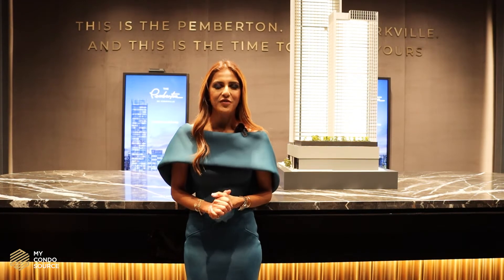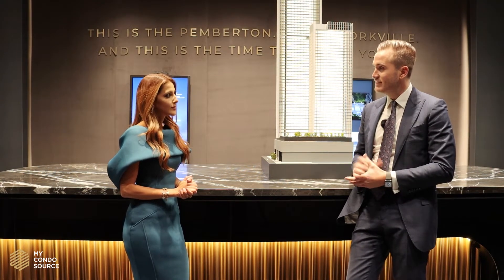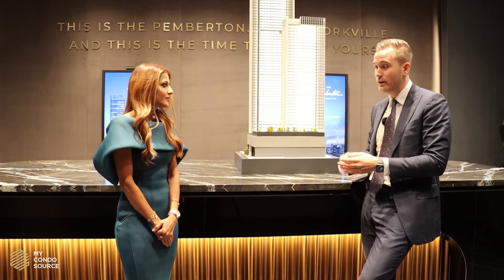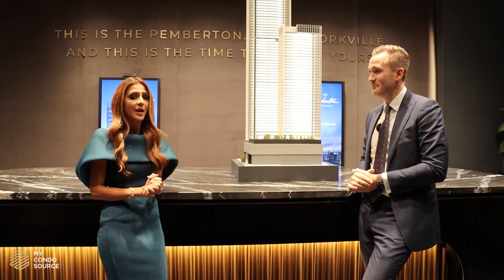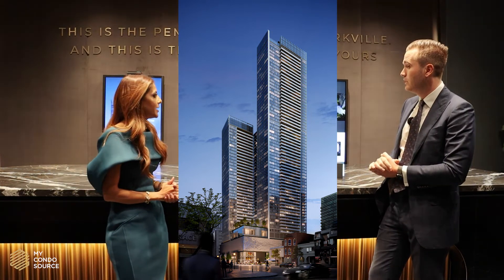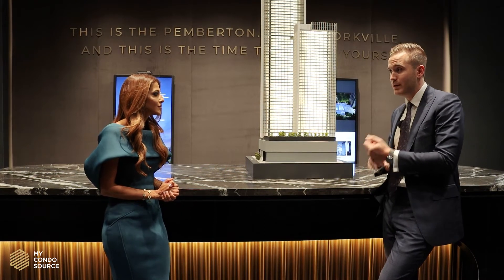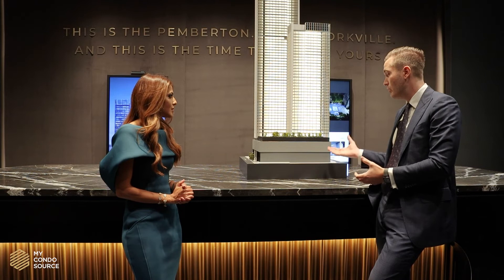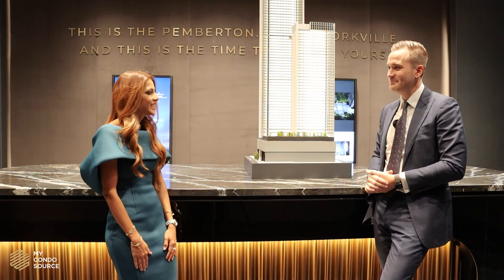The Pemberton 33 Yorkville | Interview w. James Braden VP of Sales and Marketing at Milbourne Group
Yorkville’s Signature address in the heart of Toronto’s most prestigious neighbourhood. Where the best fine dining, luxurious shops and museums are all within your reach.
Developed by Pemberton Group, 33 Yorkville will feature 2 towers, 68 and 42 and Amenities unlike no other and home to Toronto’s Exclusive Address!

PROJECT DETAILS
Developers: Pemberton Group
Architect:: Architect Alliance
Interior Design: Michael London Design
Location: 33 Yorkville Ave, Toronto
Neighborhood: Yorkville ( Bay and Yorkville Ave)
Storeys: 2 Towers: The Yorkville Tower 68 Storeys, The Cumberland Tower 42 Storeys
Units: 1079
Featuring: One Bedroom - 3 Bedroom
Pricing: Starting from the $800’s.
Occupancy: 2026

AMENITIES
Soaring Sky Lobby on 8th Floor
24-hour Resident Dedicated Concierge Service
Spacious Billiards Room
Stunning Outdoor Pool and Furnished Outdoor Lounge
Tranquil Yoga Room and Gym with Top of the Line Equipment
State of the Art Theatre
Multiple elegant appointment Party Rooms
Multiple Cozy Lounges
Elegant Bowling Room
Wine Cellar and Tasting Room
Relaxing Spa Treatment Rooms

For more Pre Construction Condos